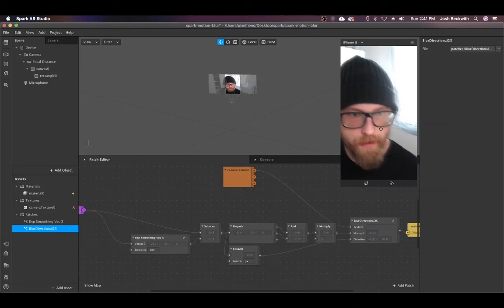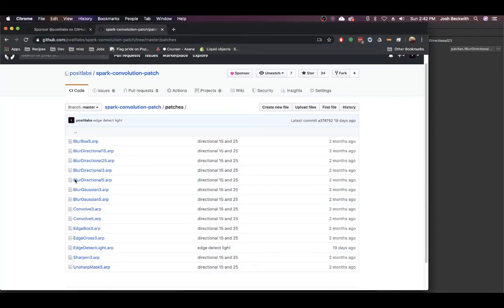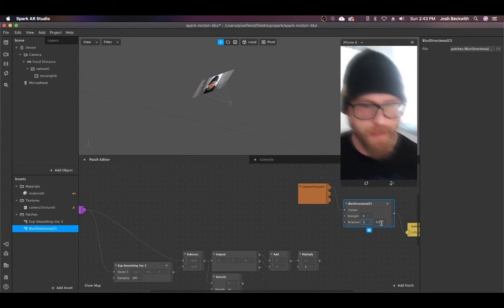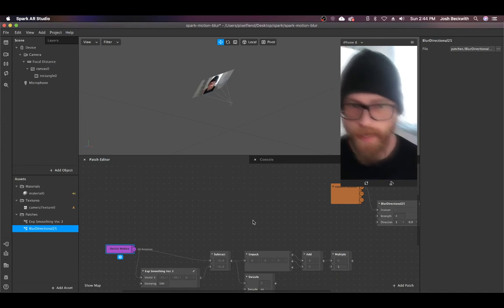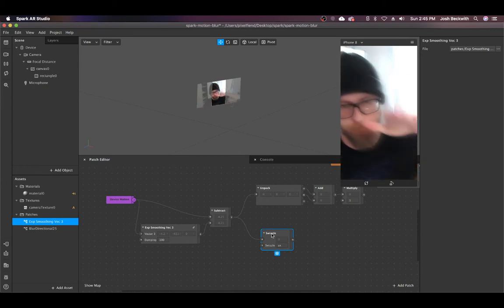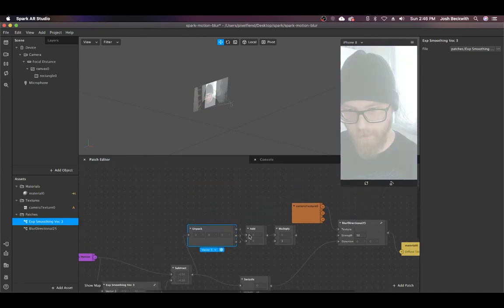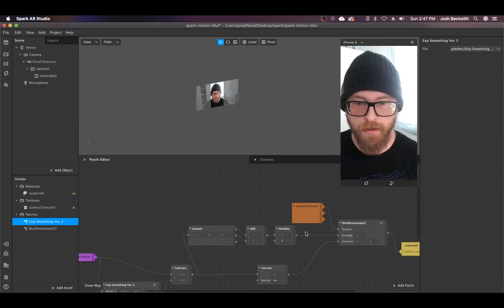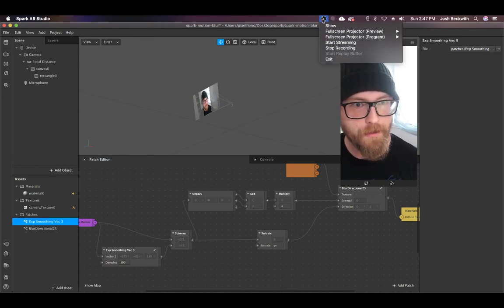Motion blur in Spark AR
If you used this in client projects, or simply enjoyed making effects with my open-source projects, please consider sponsoring me!